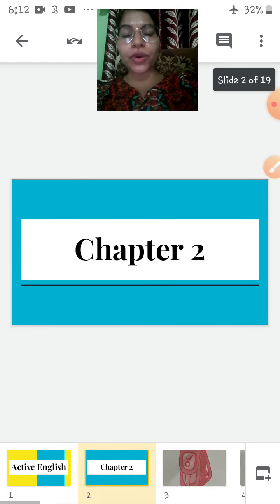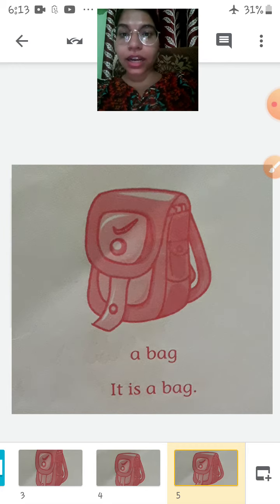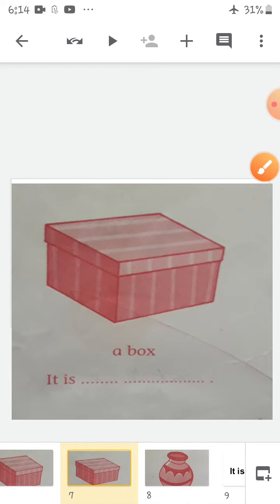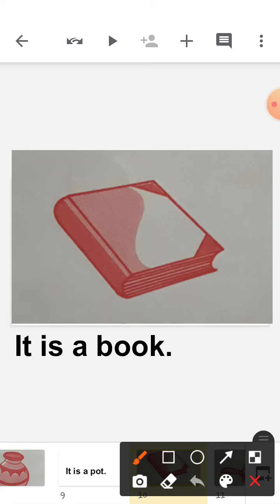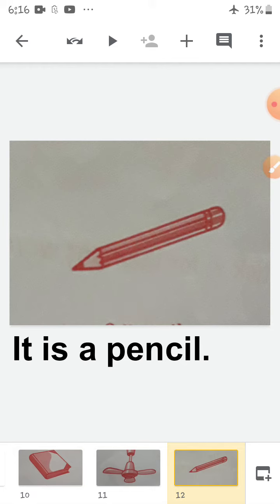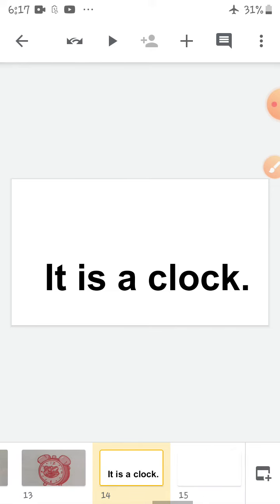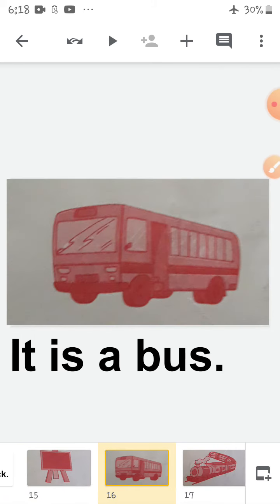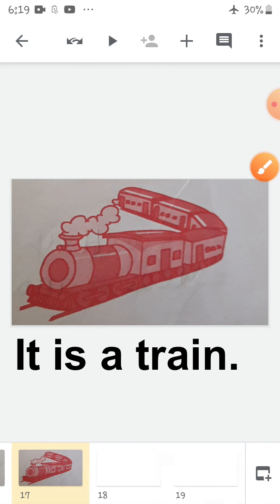cl1_active eng_ch2_050820